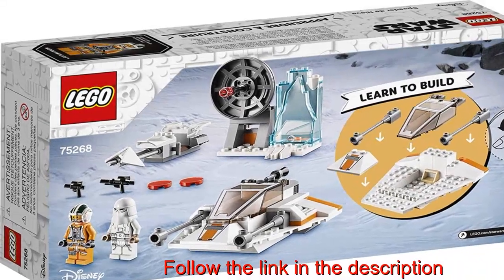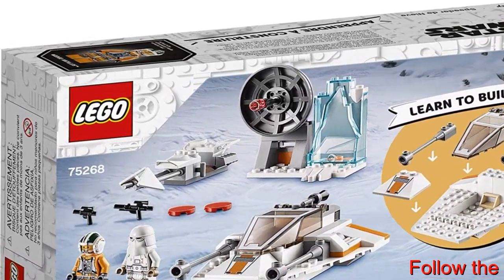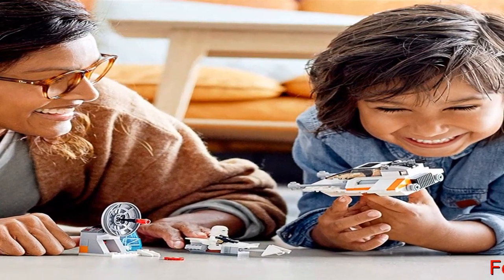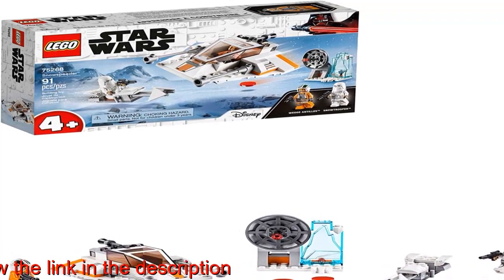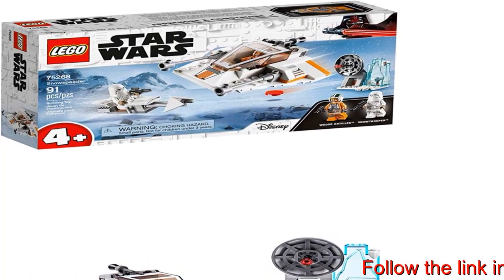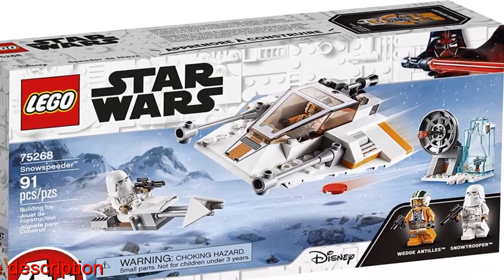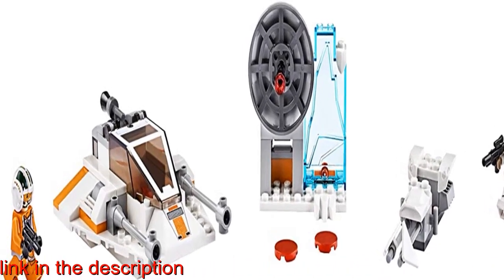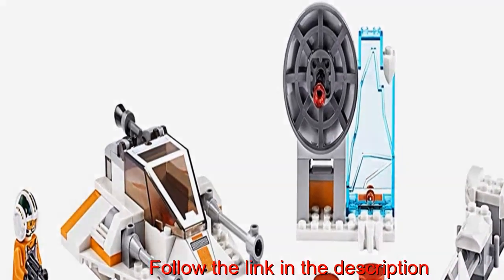a lego gun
With a simple-to-build Snowspeeder, speeder bike and Echo Base defense station, this children’s building toy is a fun and safe way to introduce little Rebels ages 4+ to LEGO Star Wars action!
The Snowspeeder has a Starter Brick chassis to help children learn to build, and they can create their own role-play stories with 2 minifigures: Star Wars Rebel pilot hero Wedge Antilles and a Snowtrooper with weapon!
To inspire extra play possibilities, the defense station has a ‘laser’ disc shooter for Wedge Antilles, and kids can use the building bricks to build creatively with other LEGO Star Wars sets!
This easy-to-build LEGO Star Wars set sparks imagination, offers endless build-and-play fun, and is a great holiday, birthday or anyday gift for kids ages 4+ who love Star Wars, LEGO Star Wars and space battle toys
The Snowspeeder starship building toy measures over 1” (5cm) high, 4” (11cm) long and 3” (9cm) wide, so it easily fits into a bag with the other Star Wars builds and minifigures to keep kids entertained on the go